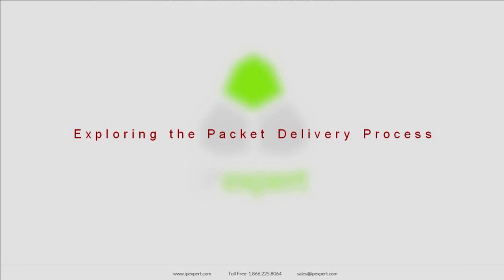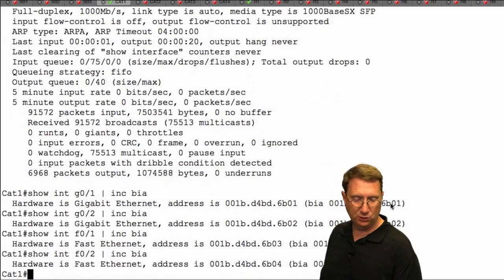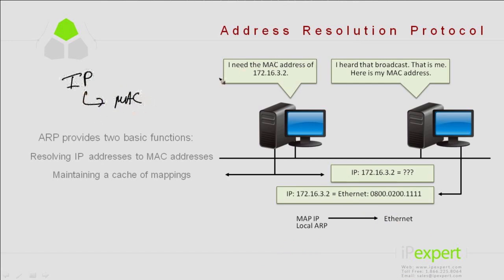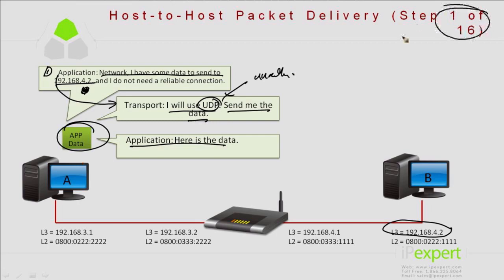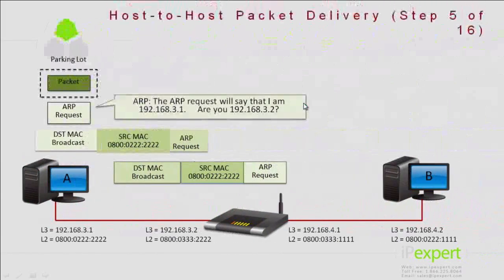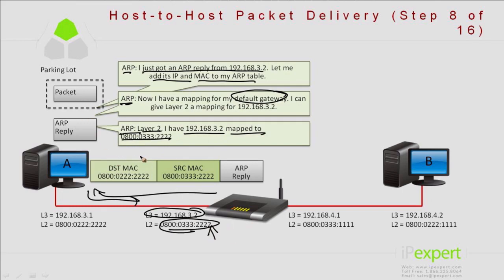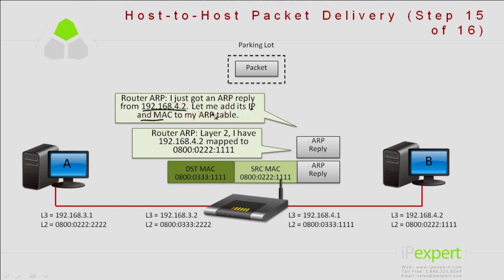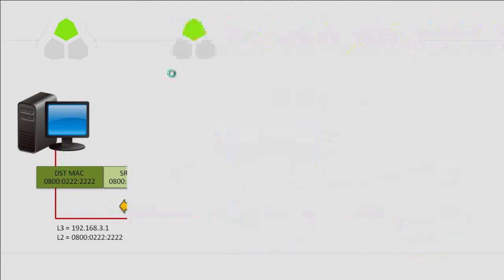19 Packet Delivery Process